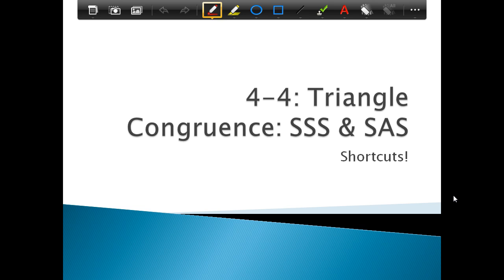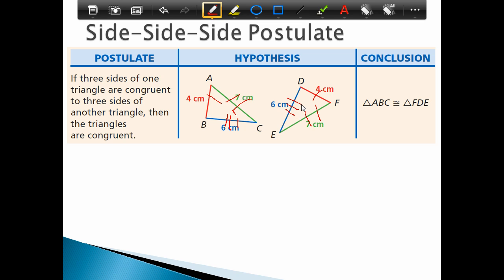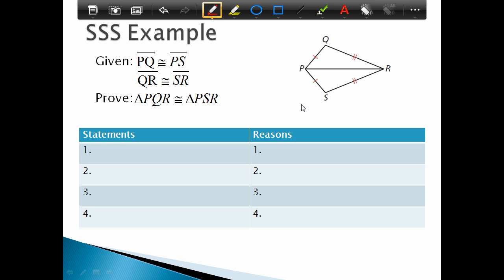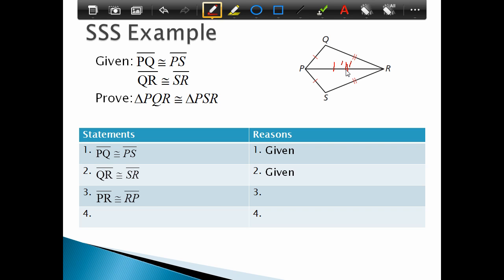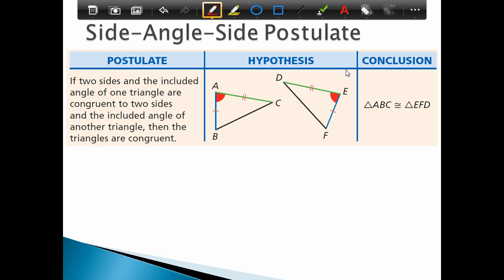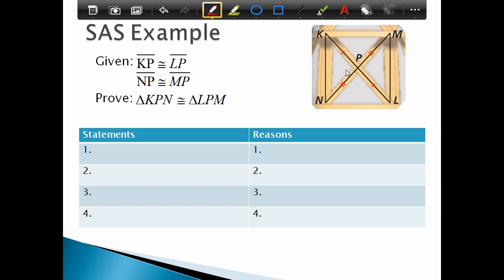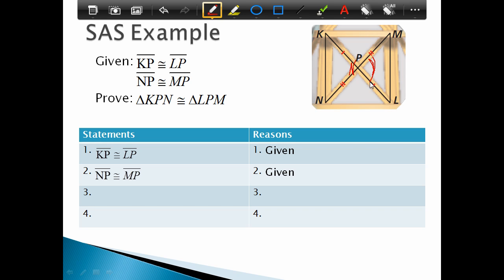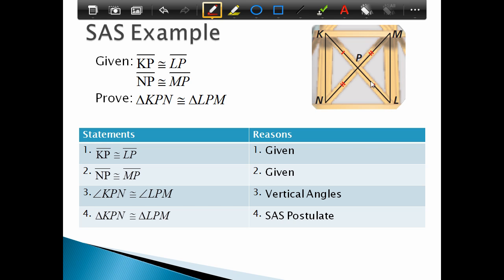4-4: Triangle Congruence: SSS and SAS.mp4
Side-Side-Side and Side-Angle-Side Postulates